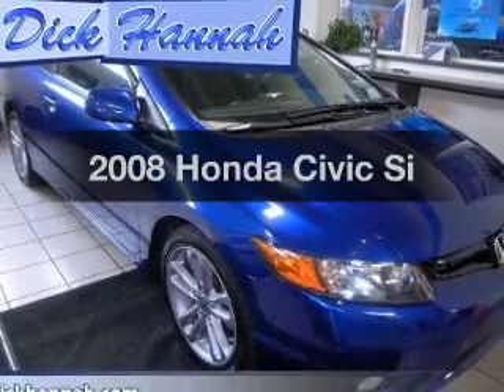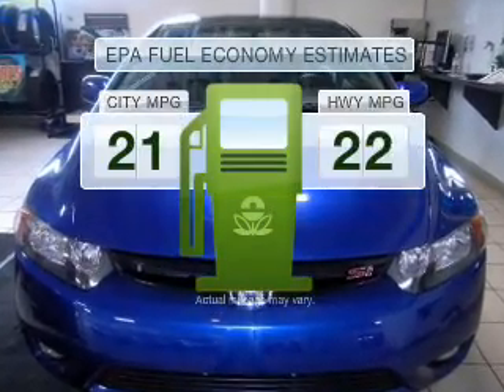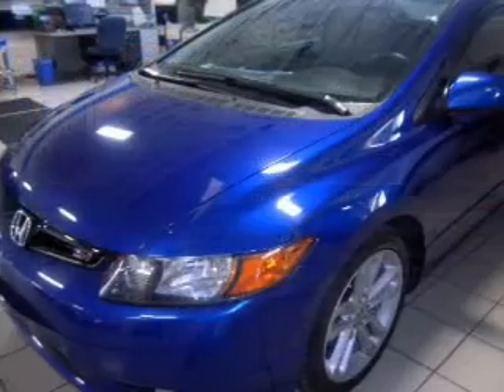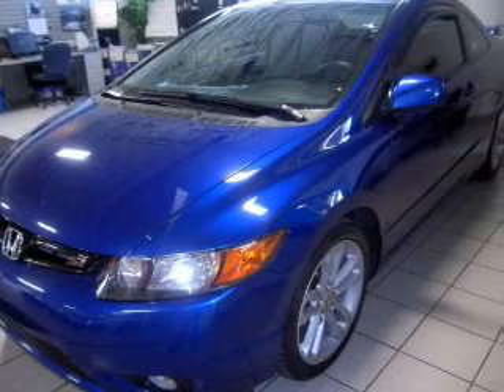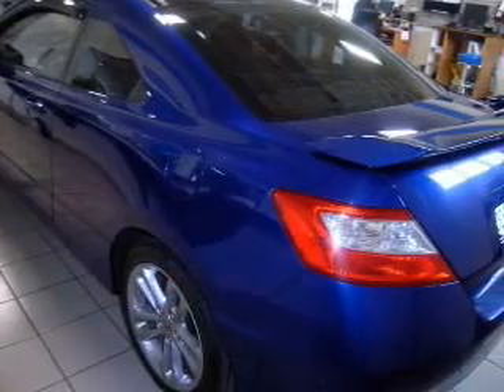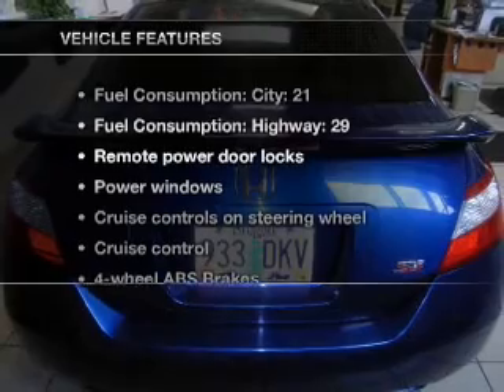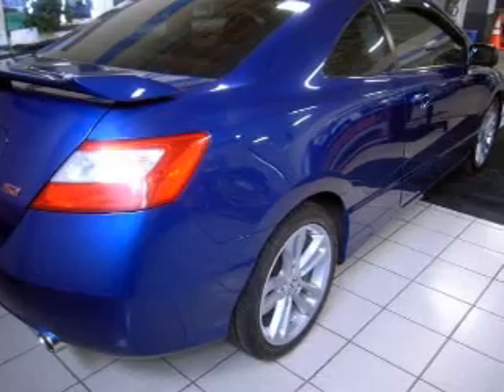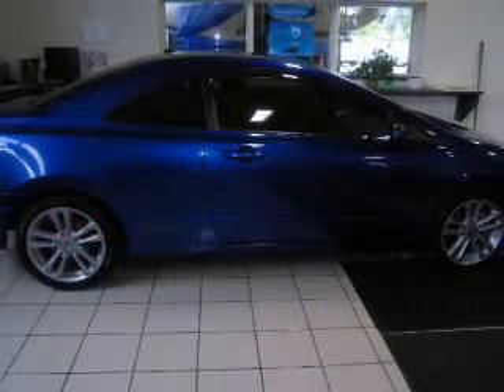2008 Honda Civic - Vancouver WA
Year: 2008
Make: Honda
Model: Civic
Trim: Si
Engine: 2.0 liter inline 4 cylinder 16 valve
Transmission: 6-Speed Manual
Color: Blue
Mileage: 33379
Address:
1200 NE 95th Street